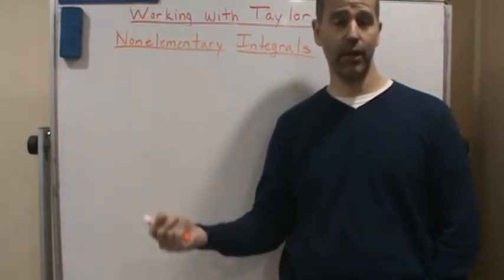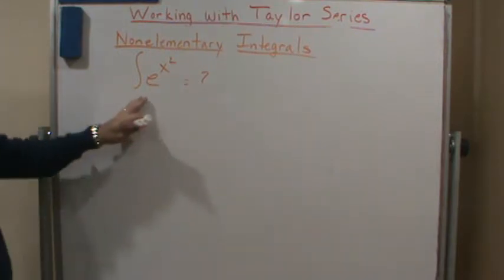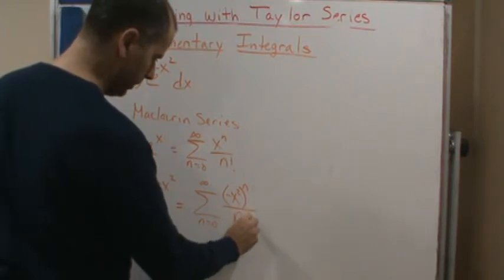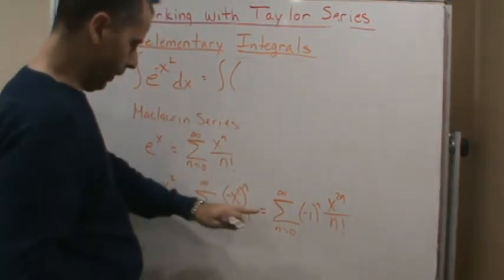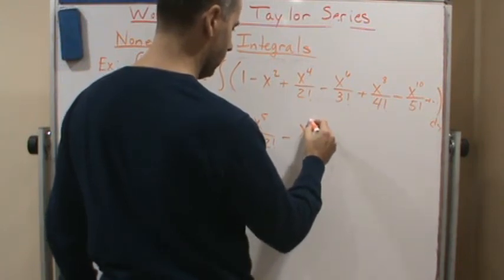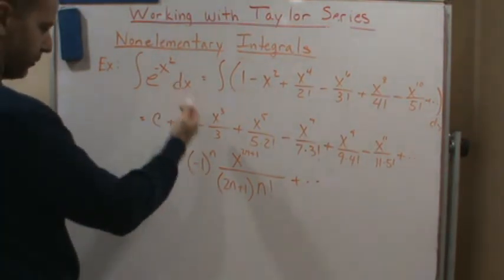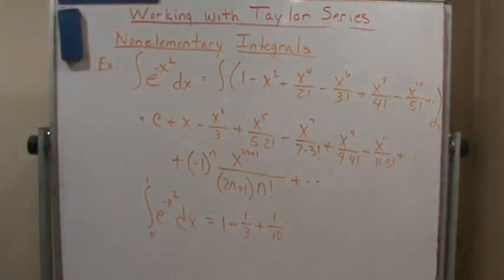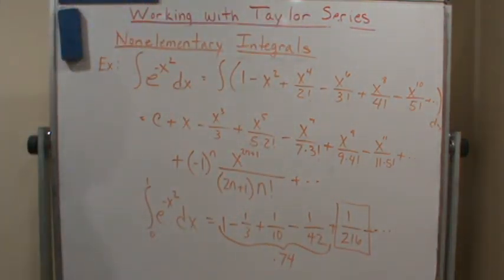Calc2 Nonelementary Integrals Intro and Example 1